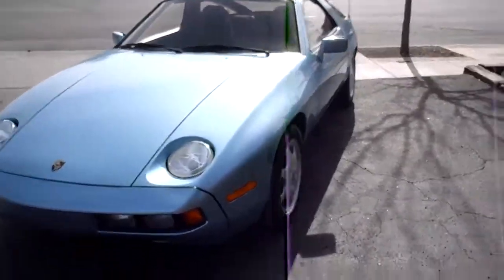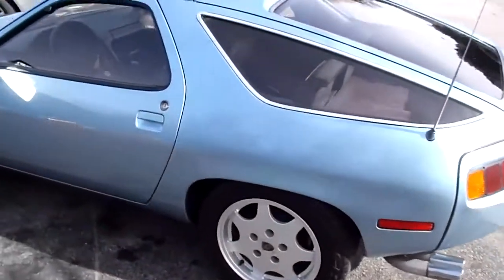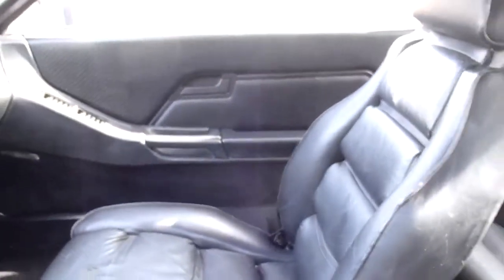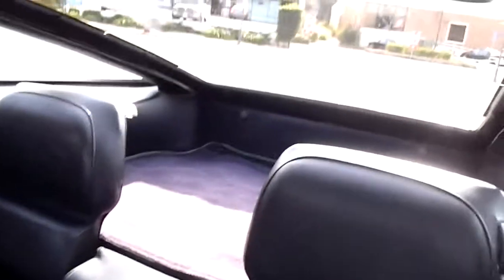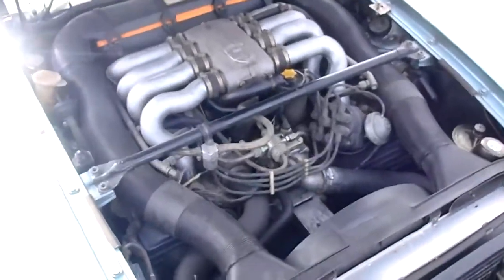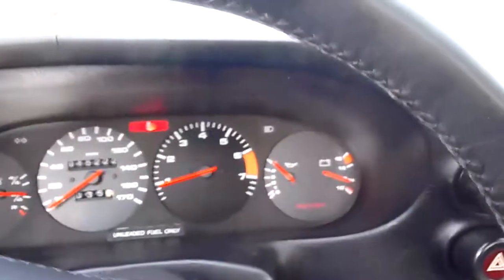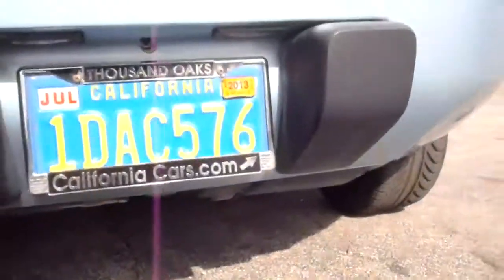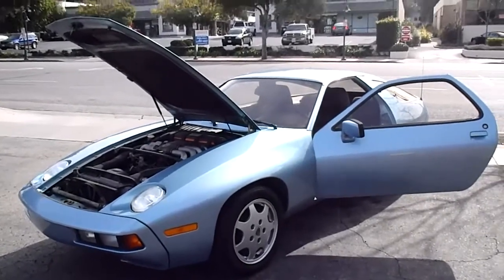1980 Porsche 928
Here's a very nice classic 928. This is a two owner blue plated California car! The second owner had it for 31 years. The car comes with meticulous records and the original books. It is equipped with cold A/C, power windows / mirrors / steering, power leather seats, sunroof, 5-speed manual transmission, 4-wheel power disc brakes, and factory AM/FM/cassette radio. This is the 928 you want to get!
Price: $10,900.00
Body: Coupe
Color: Sky Blue Metallic
Stock ID: 130110
Vehicle ID (VIN): 92A0810979